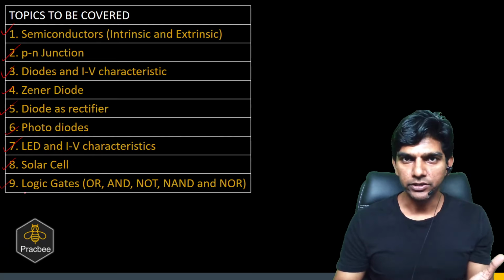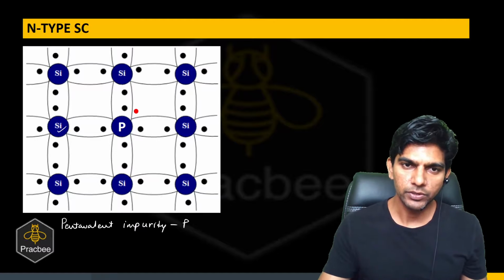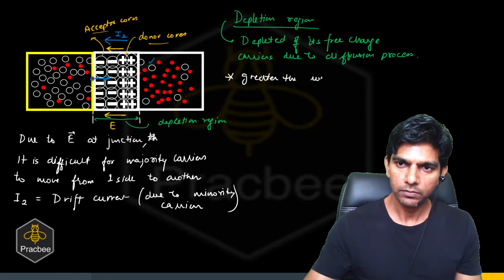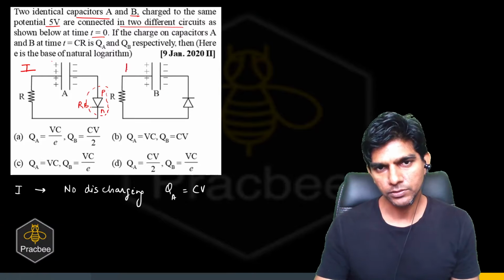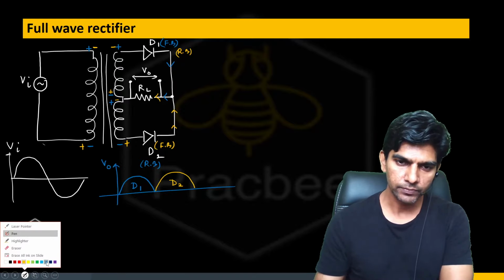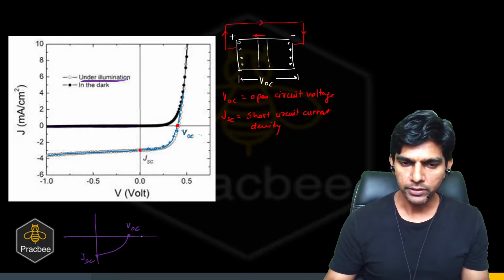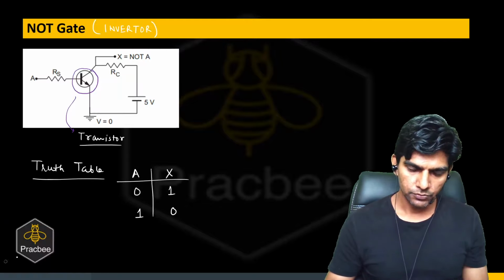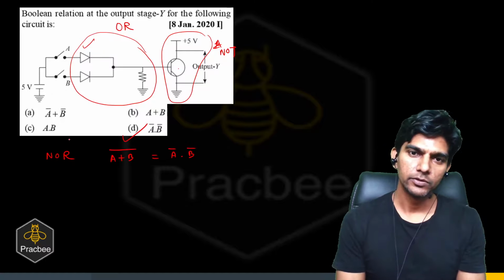Semiconductors in one shot-All concepts cleared as per 2024 updated syllabus | Puran Sir | IIT Delhi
Shortest one shot video on semiconductors as per reduced JEE and NEET 2024 syllabus by Puran Sir   who has done B-Tech from IIT Delhi in 2008.

0:38 Semiconductor syllabus for JEE Mains 2024, NEET 2024, CBSE-2024
1:37 Semiconductor Introduction
3:38 Band Theory
7:42 Comparison between energy level in single atom and solid lattice
7:58 Valence band and fermi level
9:52 Band structure in metals, non-metals and semiconductor
13:58 Intrinsic Semiconductors
17:08 n type semiconductors
20:09 Band Structure in n type semiconductor
21:26 p type semiconductor
23:27 Band Structure in p type semiconductor
24:34 Conduction in metals and semiconductors and PYQ
29:21 pn junction
35:05 pn junction diode and V-I characteristic and PYQ
53:07 Zener diode
1:01:08 Rectifier
1:10:44 Photodiodes and PYQ
1:15:20 LED
1:18:10 Solar Cell
1:23:50 Analog and digital signal
1:24:52 Boolean Algebra
1:34:13 AND gate
1:36:45 OR gate
1:38:50 NOT gate
1:40:32 NAND gate
1:41:58 NAND gate as universal gate
1:43:55 NOR gate
1:44:56 NOR gate as universal gate
1:45:35 Realization of AND gate with diodes
1:47:35 Realization of OR gate with diodes
1:49:48 Logic gates PYQ